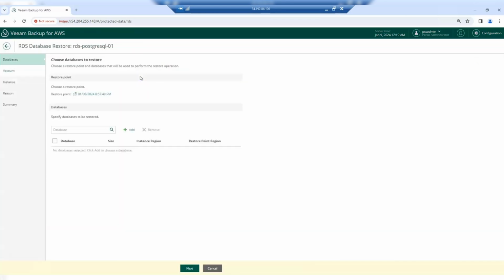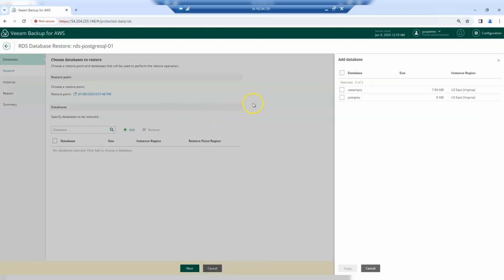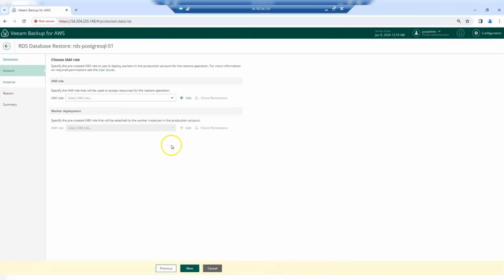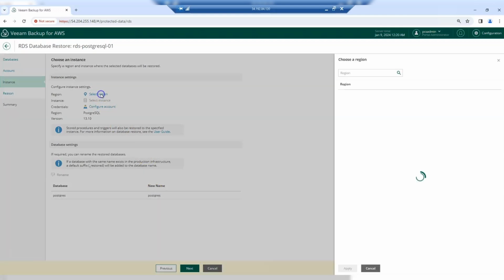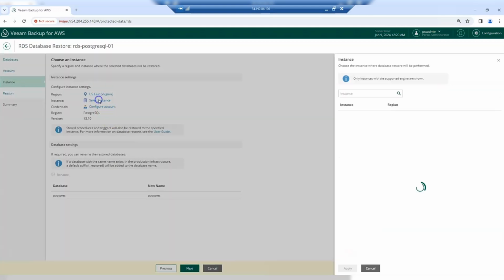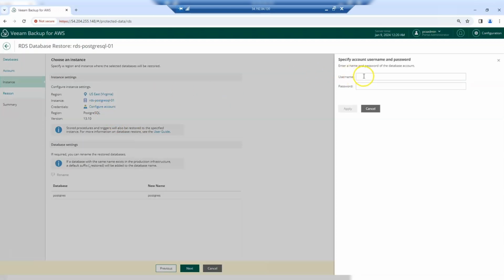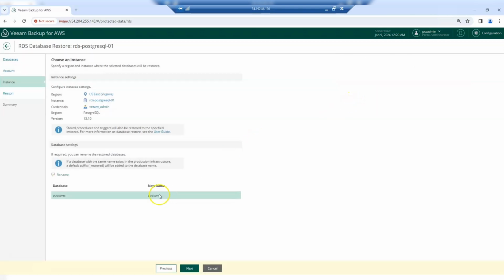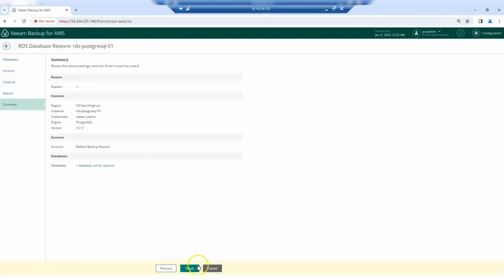Veeam Backup for AWS: How to Perform an RDS Restore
Unlock the power of seamless database recovery with our latest tutorial on performing an RDS restore using Veeam Backup for AWS. In this comprehensive guide, we'll walk you through the step-by-step process of executing an RDS restore, ensuring minimal downtime and maximum data integrity. From selecting the desired recovery point to verifying the successful restoration of your databases, we cover all the essentials. Designed for AWS users of all levels, this tutorial empowers you to confidently navigate data recovery scenarios with ease. Watch now and master the art of reliable database restoration.